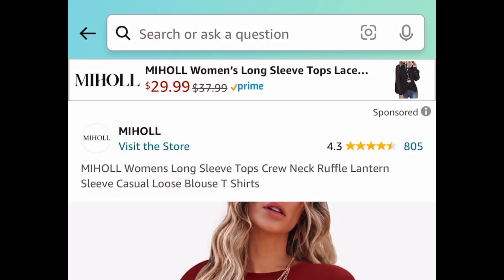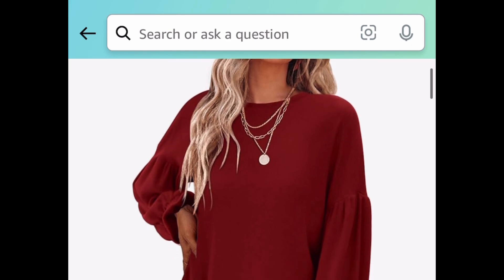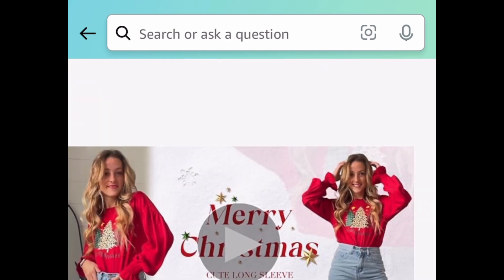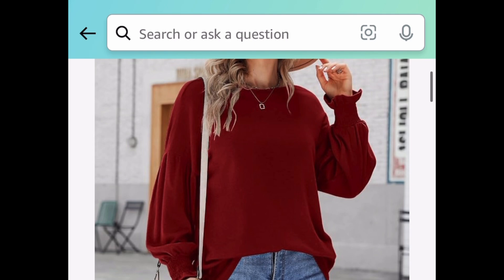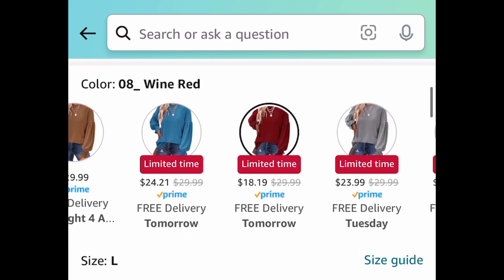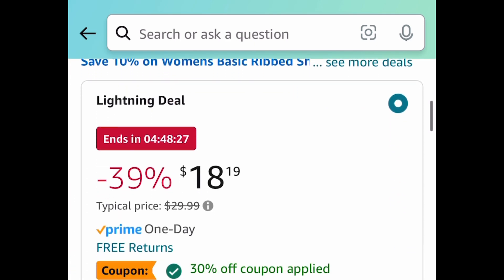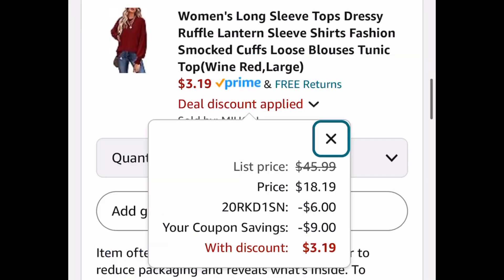HURRY ‼️ this blouse is around $3 and is selling SUPER FAST 🏃‍♀️ 💨 09/01/24 💕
Product links:

Amaz0N

Womens Long Sleeve Ruffle Lantern Sleeve Blouse- more options available